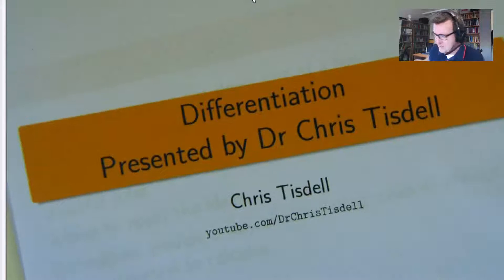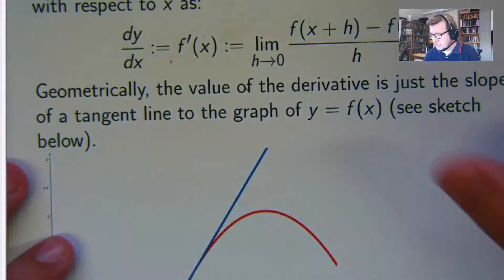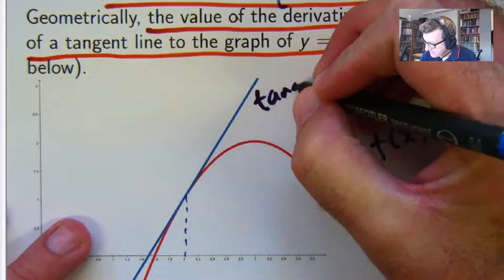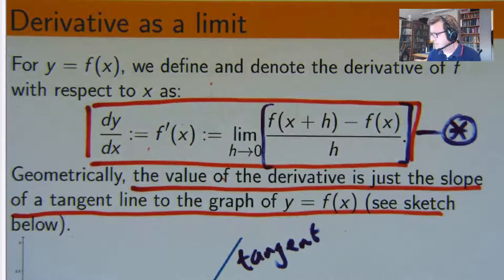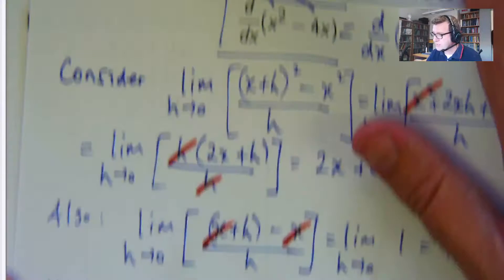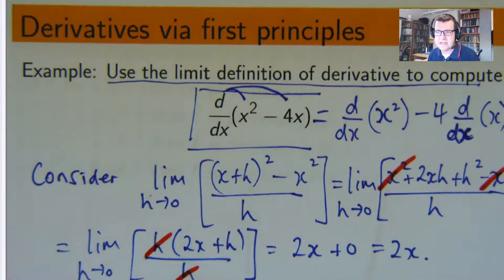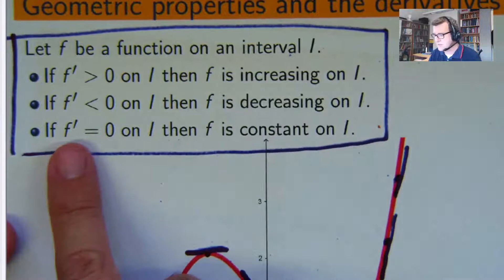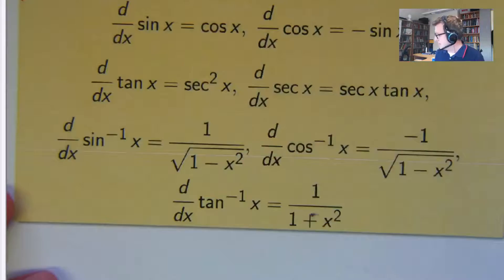Beginners Guide to Differentiation in Calculus - Chris Tisdell Live Stream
A beginner's guide to  the derivative and differentiation in mathematics.  Here we look at the basic ideas including a few examples.